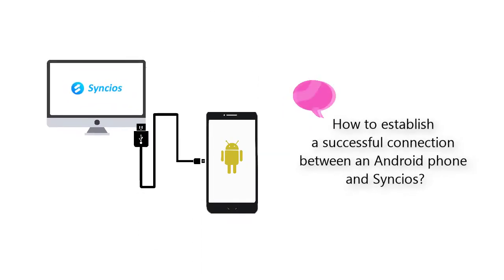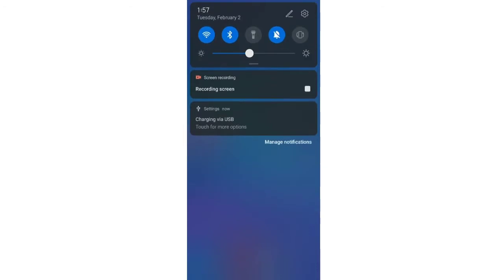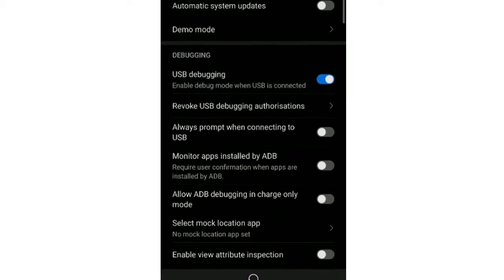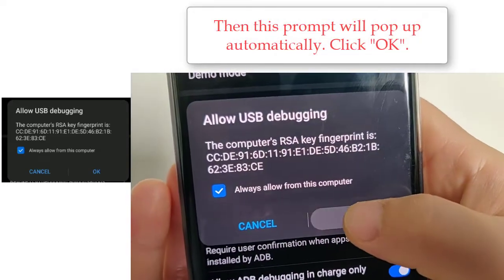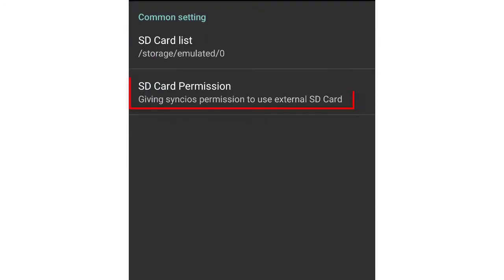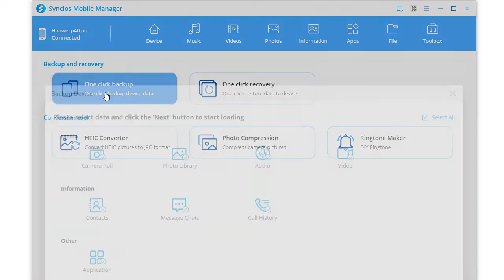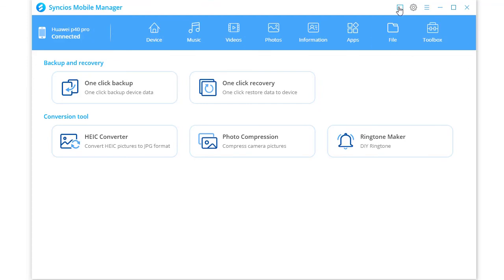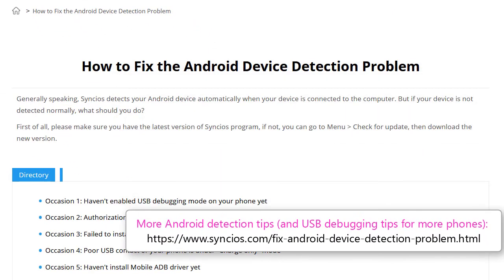How to Establish a Successful Connection between an Android Device and Syncios?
For all Syncios users, get your customized solutions if your device is not detected by Syncios normally.